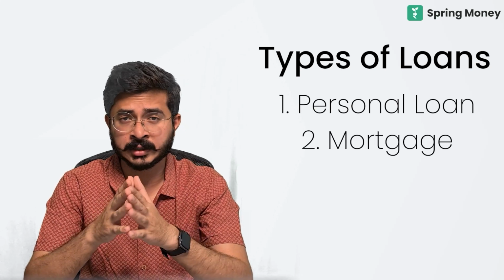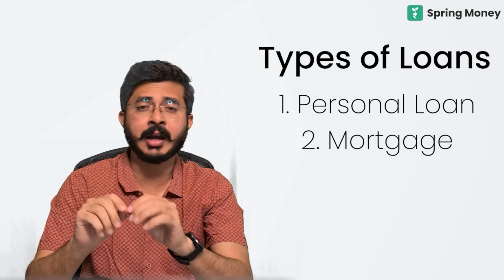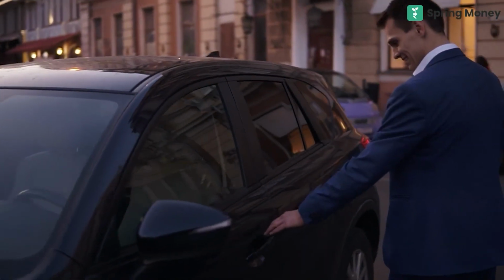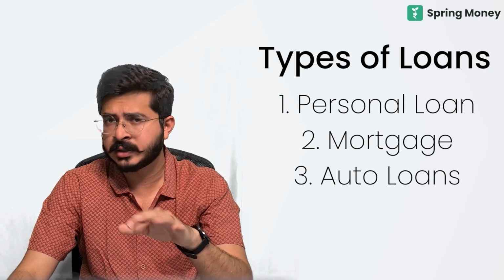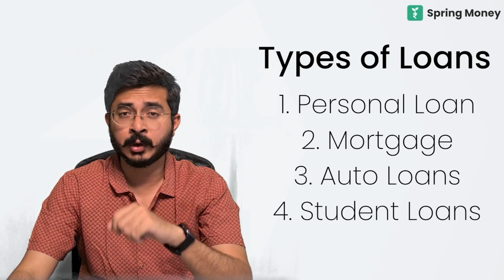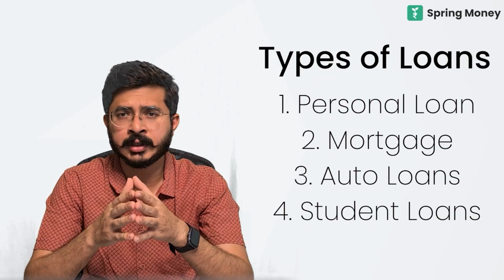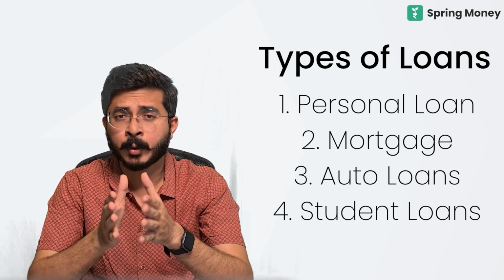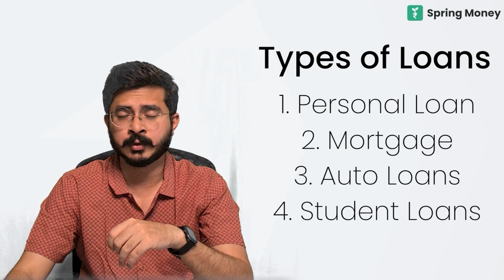Budgeting Series | Clip# 20 | Master Debt Management | Do you know ALL these types of Loans?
Personal finance, personal finance, and personal finance!

Here are some common types of loans:

Personal loans: Personal loans are unsecured loans that are not backed by any collateral. They are typically used for a variety of purposes, such as debt consolidation, home renovations, or pay for unexpected expenses.

Mortgages: Mortgages are loans used to purchase a home or other real estate. They have secured loans, meaning that the home or property being purchased is used as collateral. Mortgages typically have longer repayment terms, such as 15 or 30 years.

Auto loans: Auto loans are loans used to purchase a car, truck, or vehicle. They can be secured or unsecured, depending on the lender and the borrower's creditworthiness.

Student loans: Student loans are used to pay for education expenses such as tuition, books, and living expenses. They can be government-backed or provided by private lenders, and they typically have longer repayment terms than other types of loans.

Business loans: Business loans are used to finance the operations of a business. They can be used to purchase equipment, hire employees, or expand the business. They can be secured or unsecured and can be provided by banks, credit unions, or other lenders.

These are just a few of the most common types of loans.

Checkout lot more about Personal Finance and how can you make confident financial decisions!
We are also on Instagram & Linkedin for more such knowledge based content on Personal Finance